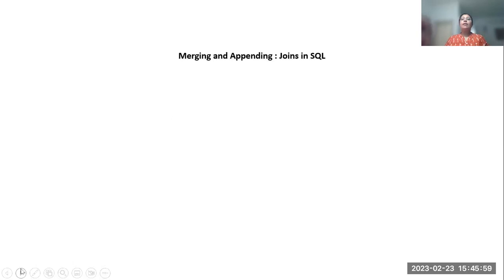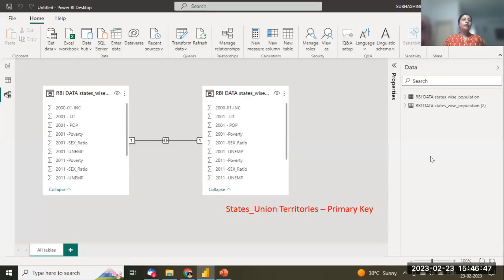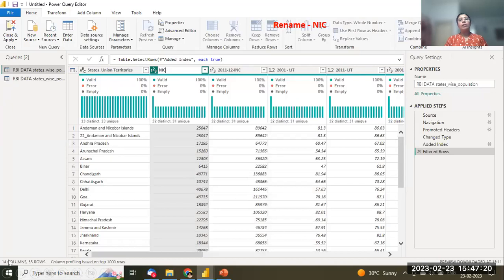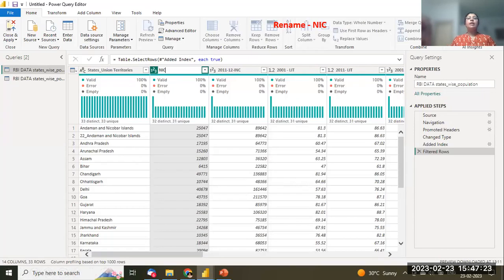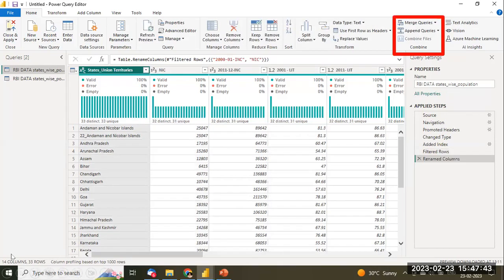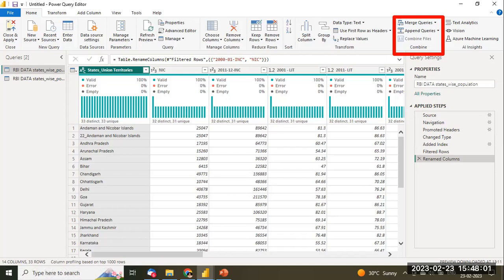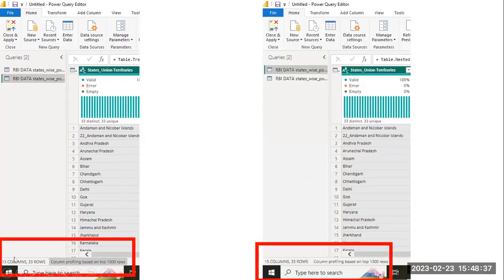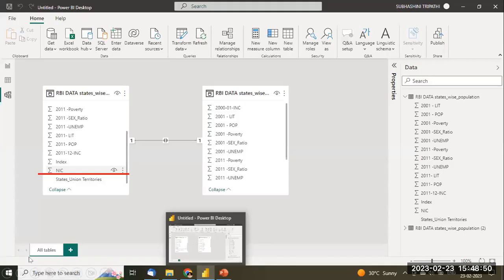Power BI Joining and Appending data - 1.4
I am passionate about creating Insights for Smart Business Decisions.

Author : Learn Business Analytics in 6 Steps using SAS and R
Co-Author : HR Analytics In Depth